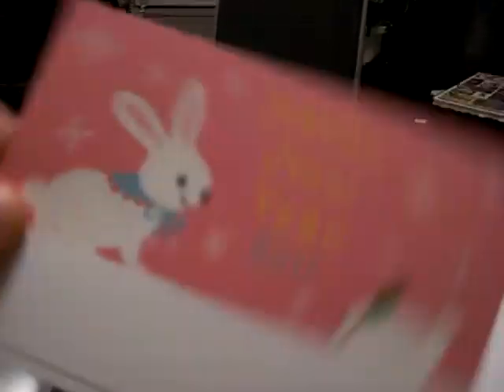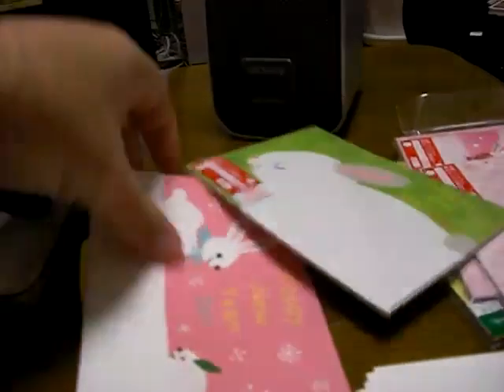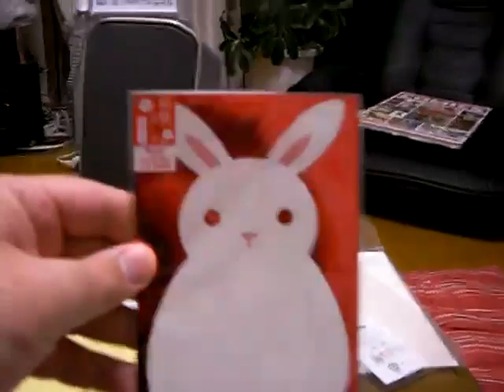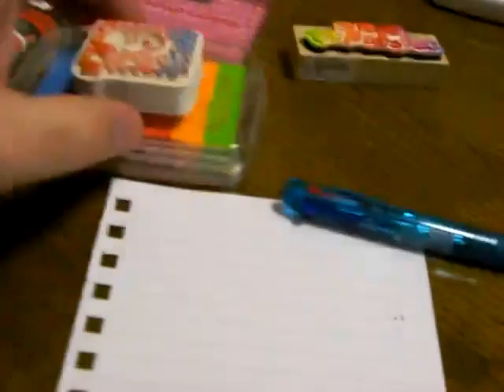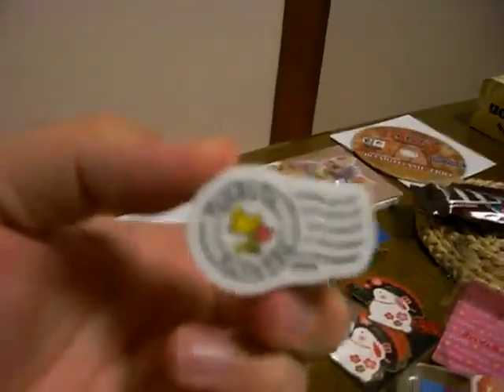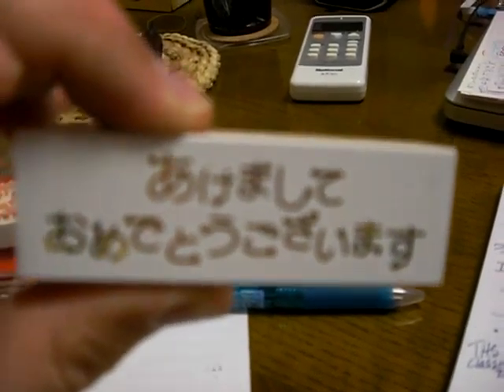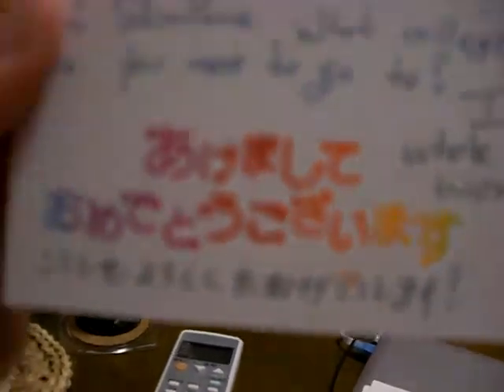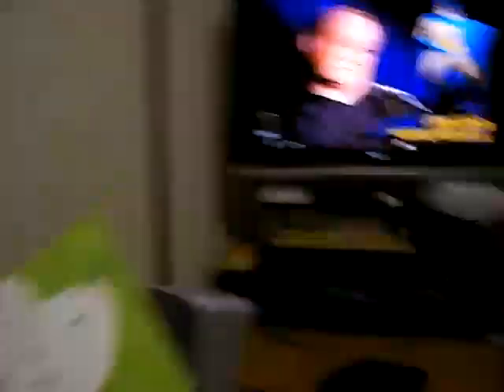Japanese New Year's Cards 2011 - make your own 年賀状 nengajou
I'm off tomorrow to Hiroshima to meet up with my younger brother, Paul and then we're off to Osaka for a few days.  I hope to film some fun footage while out and about in the Kansai area.

I just finished all my cards tonight after 3 nights of work.
Now it's off to the post office tomorrow to send them.
They ask you to have them in to the PO by the 25th to insure delivery on January 1st. (It's a national holiday, but mailmen work to deliver all the cards)

Info from Wikipedia:
Conventional nengajō greetings include:
kotoshi mo yoroshiku o-negai-shimasu (今年もよろしくお願いします) (I hope for your favour again in the coming year)
(shinnen) akemashite o-medetō-gozaimasu ((新年)あけましておめでとうございます) (Happiness to you on the dawn [of a New Year])
kinga shinnen (謹賀新年) (Happy New Year)
shoshun (初春) (literally "early spring")

-Jason